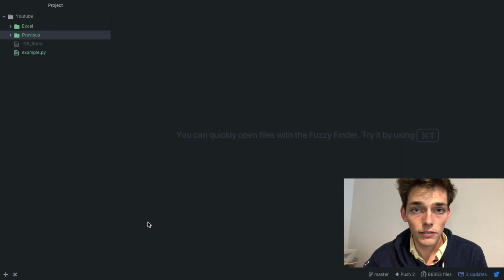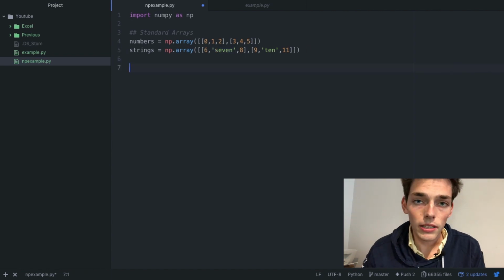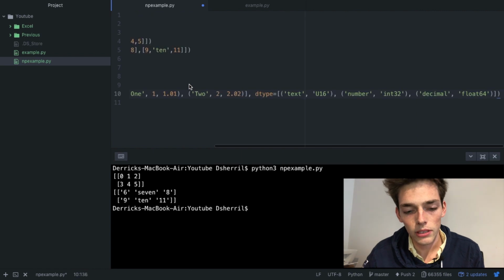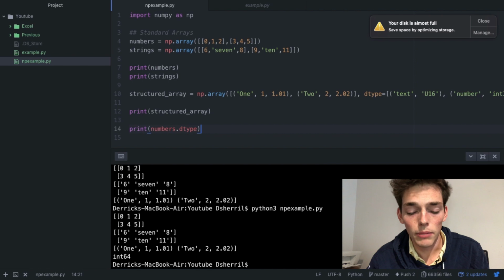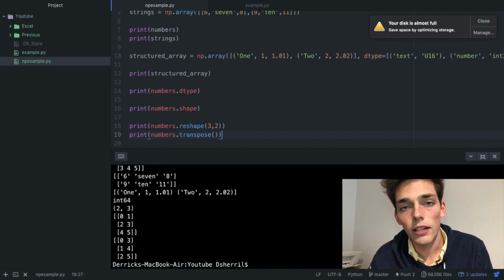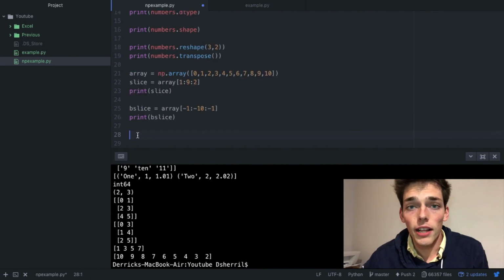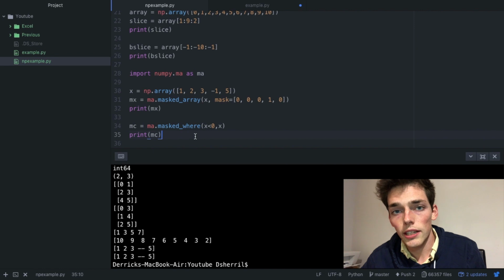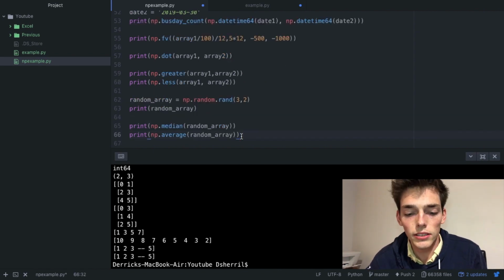Numpy Tutorial - Best Python Packages Series (FAST!)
Learn everything you need to know about numpy really fast!
Use the full strength of the python Package Numpy to do advanced scientific computing operations.

Full code walkthrough and tutorial on how to use numpy.

Different data types:
bool_ = Boolean as byte
int32 = integers (-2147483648 to 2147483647)
int64 = integers (-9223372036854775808 to 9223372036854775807)
float32 = single precision float
float64 = double precision float
complex64 & complex128 = complex number data types
U16, U32, U64 = strings (unicode)

Packages I often use in Python tutorials:
-Pandas